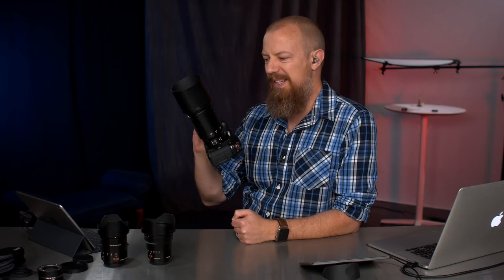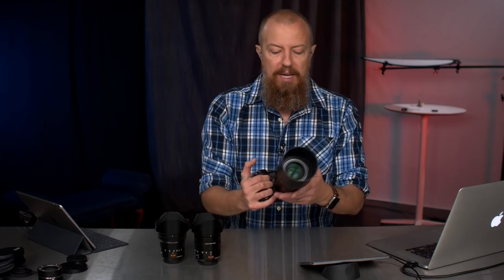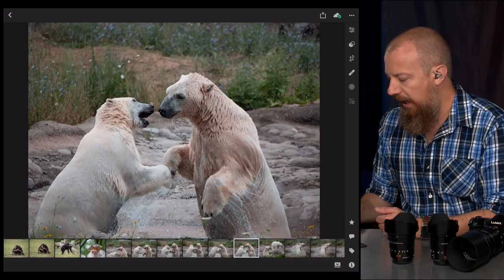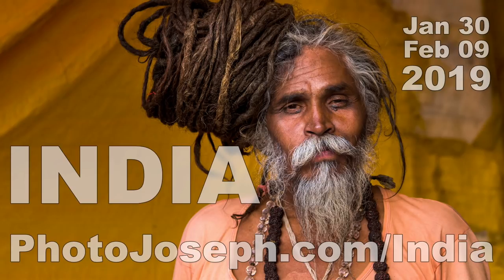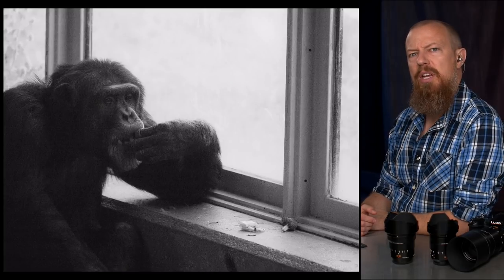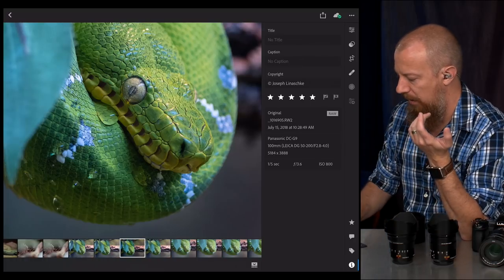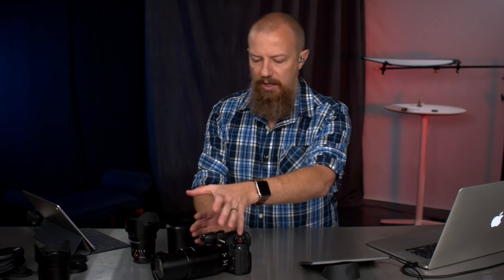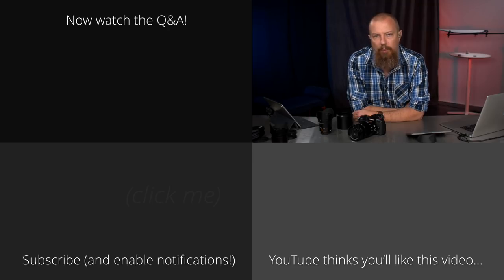Panasonic Leica 50-200mm ▶︎ Sample Photos, Discussion, Comparisons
I've had a chance to use the new Panasonic Leica 50-200mm lens, and I want to share results and tell you what I think!

•• Panasonic Leica DG Vario-Elmarit 50-200mm f/2.8-4 ••

-PhotoJoseph